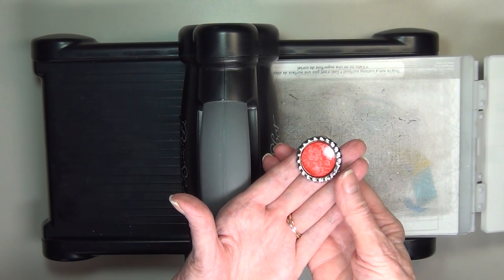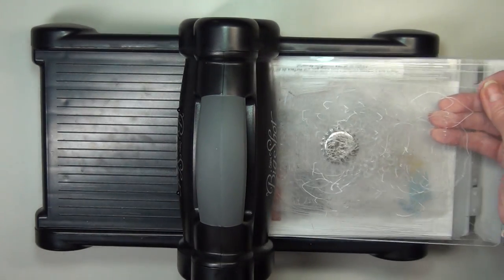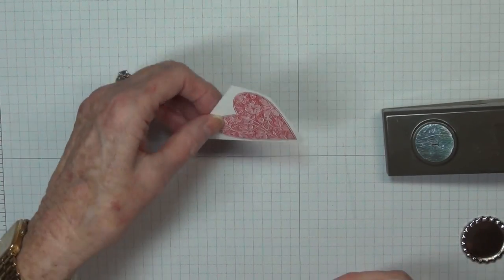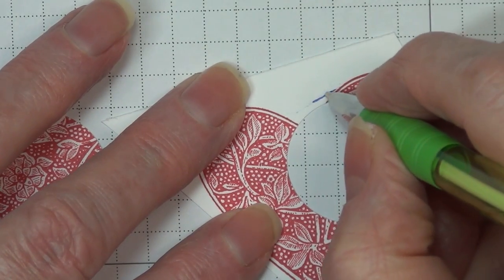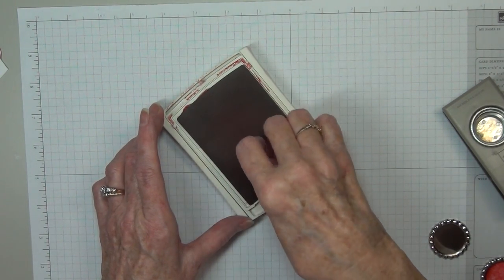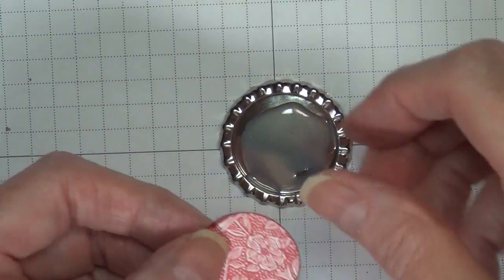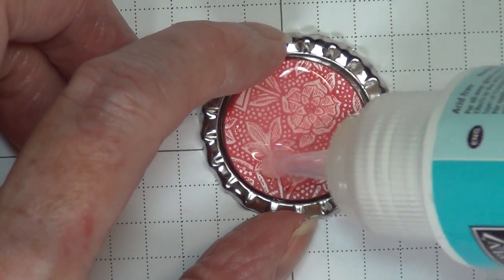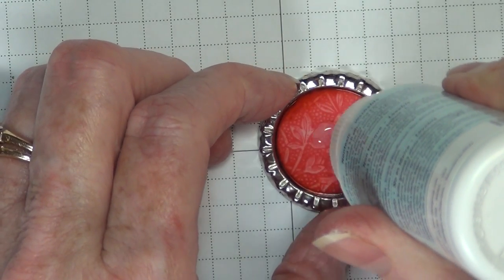Tips of the Trade - Bottle cap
Bottle caps add a whole new dimension to your crafting. adds a lot of interest.